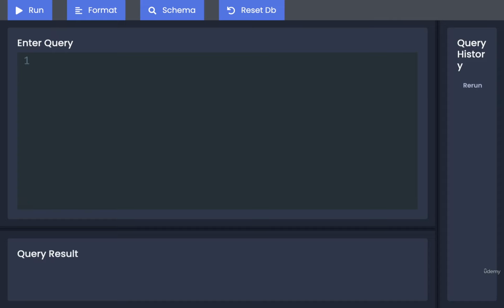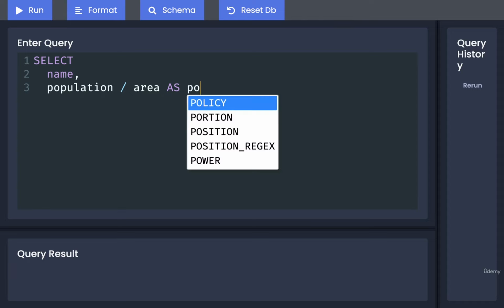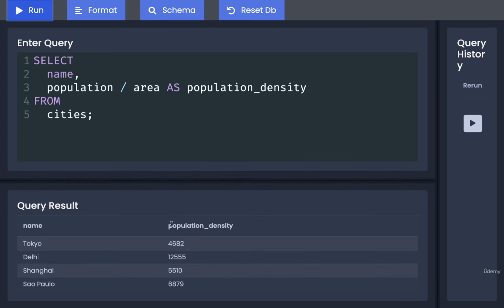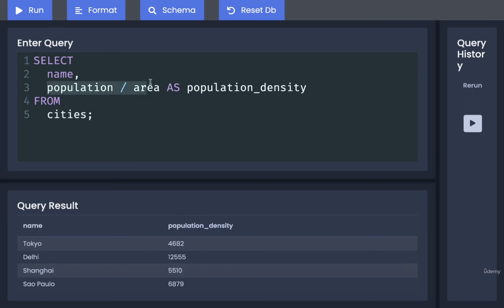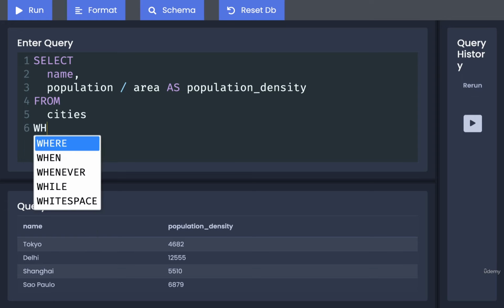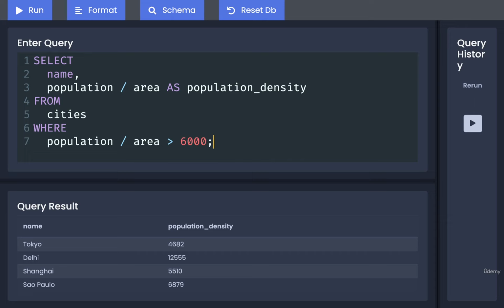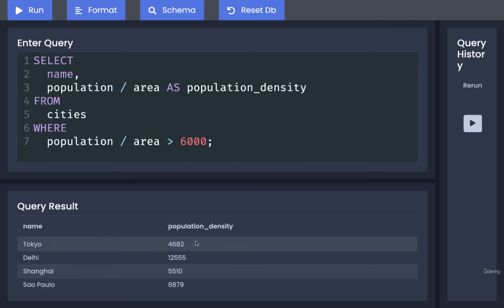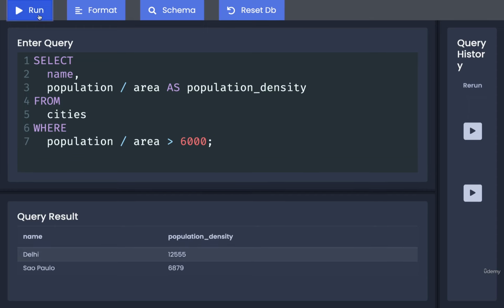Calculations in Where Clauses